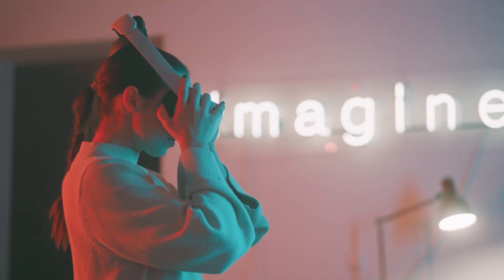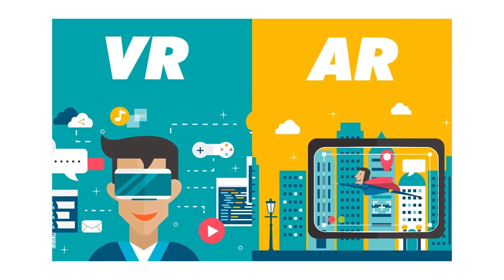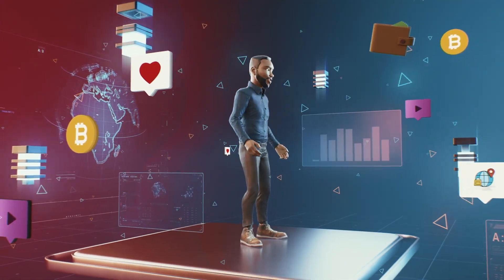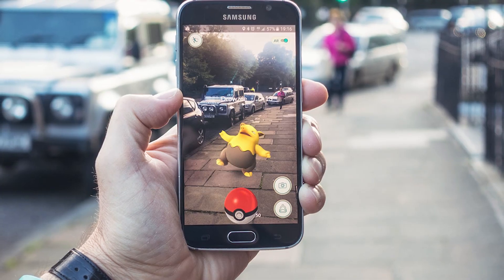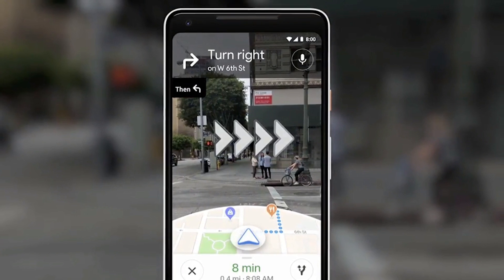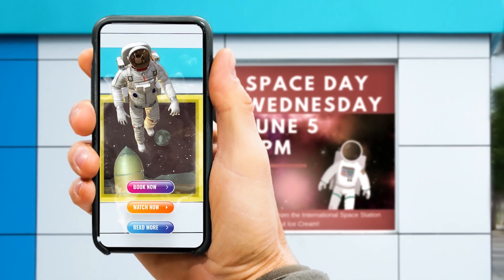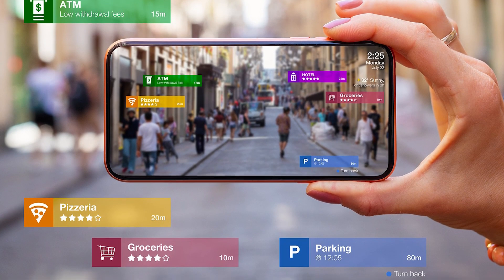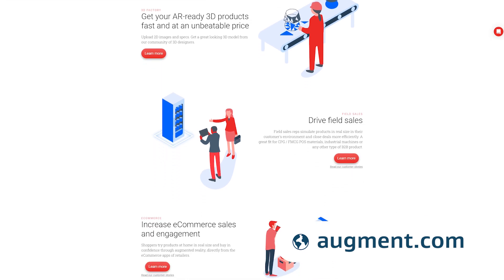Understanding virtual reality (VR) and augmented reality (AR) technologies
Learn about VR and AR, their differences and how these technologies are being used in today's world.

● Virtual reality (VR), refers to a computer-generated, simulated environment
that you can experience in 3 dimensions.
● VR can be experienced using high-spec computers in conjunction with VR
headsets, and in some cases, handheld controllers.
● A VR headset will cover your entire field of view with a digital display. This
display is only limited by the imagination and expertise of the digital creator.
You might find yourself in the Space Station, an instructional workshop for pilot
training, a tourism scene from a European city, or even a rollercoaster ride.
● VR headsets also have built in sensors that track your movements, so when
you move your head or your body, the virtual environment moves 360 degrees
around you too, for an immersive experience.
● Examples of VR software include Google Earth VR, social media platforms like
VRChat, and games such as Beat Sabre.
● Augmented Reality (AR), refers to overlaying virtual displays over the real
world.
● By using built-in cameras on mobile devices such as phones and tablets, AR
software recognizes certain images or markers in the real world which then
triggers an image or an action. This is similar to a QR code you might scan on
a booklet or poster that triggers a link to a website.
● Pokemon Go and Snapchat filters are both examples of how AR is used in
entertainment.
● You might ask,
"How would a business use AR technology?"
○ Perhaps you have a physical retail store that people walk past. Through
creating AR content and a trigger on your shop window, people walking
by your store could scan the code on their phone, and on their screen,
they would see promotional videos or interactive content that promotes
your business even when it'
s closed.
○ If you operate a tourist attraction, a motel, a cafe, or anywhere people
come to buy, you might add VR content on your website that allows
visitors to access additional information, and content to showcase what
your business offers through 3D or 360 degree video content.
● Another option is to create location-based triggers with special promotions or
discounts to customers who are nearby to your business.
● VR and AR are becoming more embedded into everyday products and
promotions.
● To make your own immersive content, try using some of these platforms:
○ Spark AR Studio, a platform by Facebook that allows users to create AR
effects and filters for Instagram, Facebook, and Messenger.
○ ZapWorks, a user-friendly platform for creating AR experiences without
any coding.
○ Augment, a platform designed for businesses to create AR experiences
for product visualisation and retail stores.